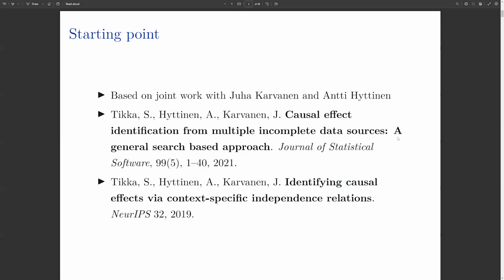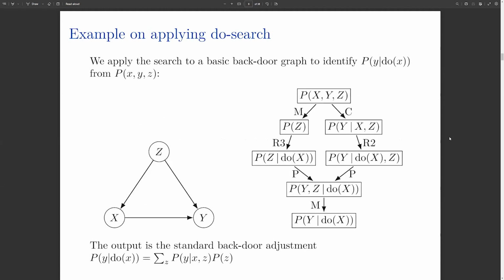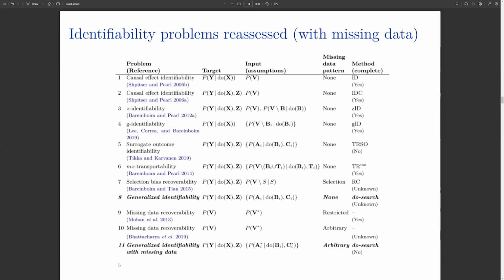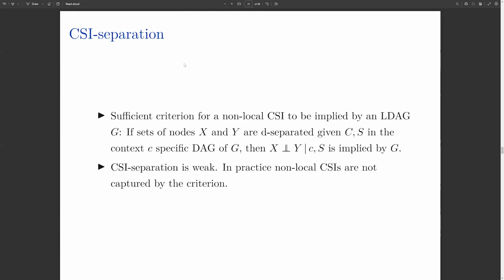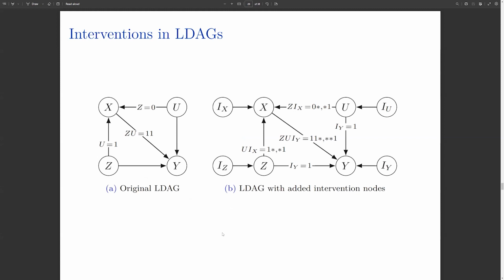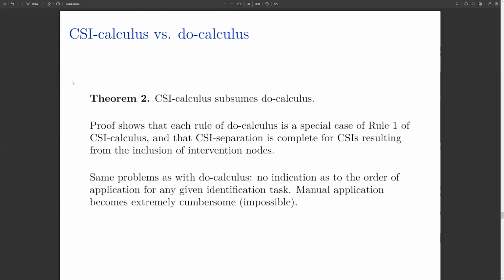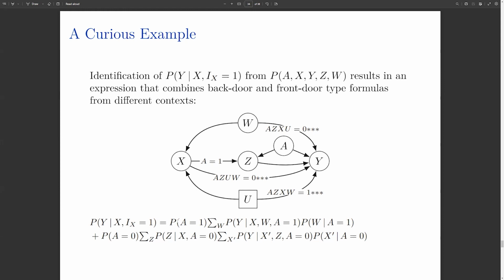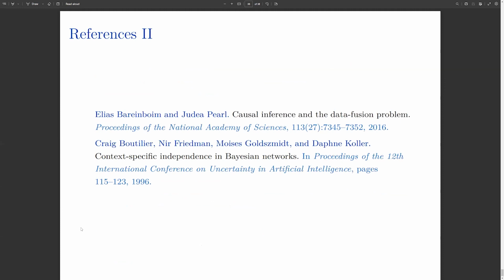Causal effect identification from multiple incomplete data sources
Speaker:
Dr Santtu Tikka, University of Jyväskylä, Finland

Causal effect identification considers whether an interventional probability distribution can be uniquely determined from the available information without parametric assumptions. While complete graphical criteria and procedures exist for restricted identification problems, there are still challenging but important extensions that have not been fully explored. To tackle these settings, we present a search algorithm directly over the rules of do-calculus. Due to generality of do-calculus, the search can be used to take more advanced data-generating mechanisms into account along with an arbitrary type of both observational and experimental source distributions. We also show how this approach extends to causal inference under context-specific independence relations.